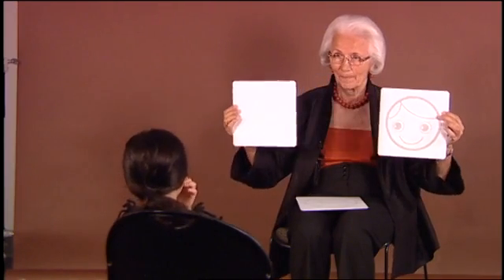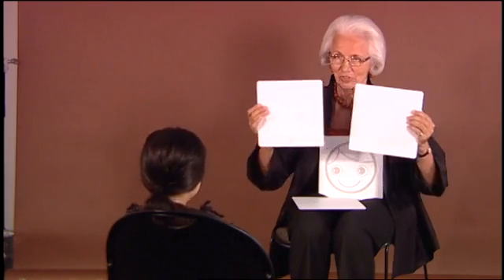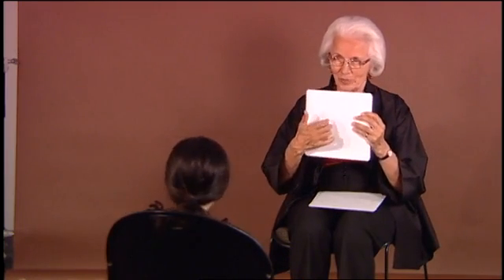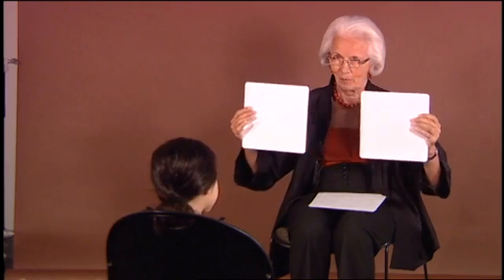HIDING HEIDI Low Contrast Test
Visual communication is the most important communication method during the first year of life. The ability to detect objects of low contrast is an important component of the visual system. For example, facial expressions are mediated by faint shadows and changes in the contours of the mouth and eyes. Determining the levels of contrast that an infant can detect helps provide baseline data for evaluating future changes. For example, deviations from usual behavior may indicate disorders that leave vision at high-contrast levels unaffected.

Hiding Heidi Low Contrast Face Test are available in 2 different versions:

Double Sided: Four cards printed on both sides in the following contrast levels: black, 25%, 10%, 5%, 2.5%, and 1.25%.

Single Sided: Seven cards printed on one side in the following contrast levels: black, 25%, 10%, 5%, 2.5%, and 1.25%.

Cards are 9" x 9" (23 cm x 23 cm). Includes instructions.